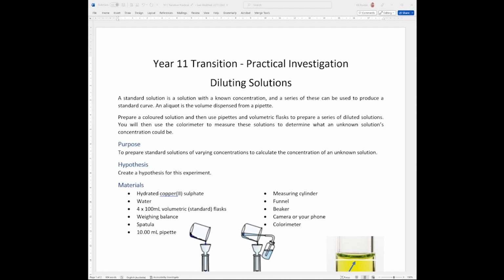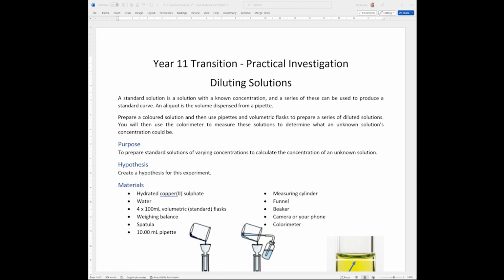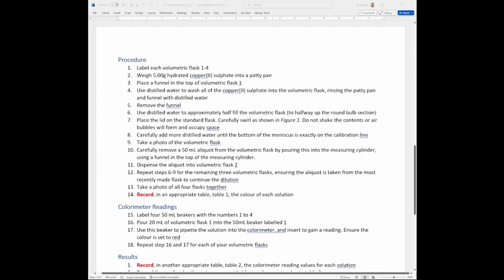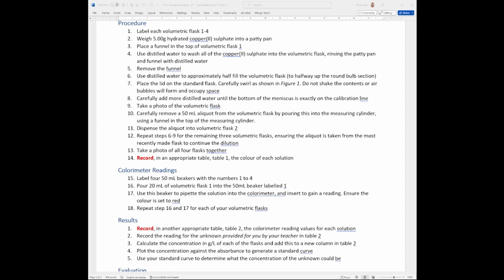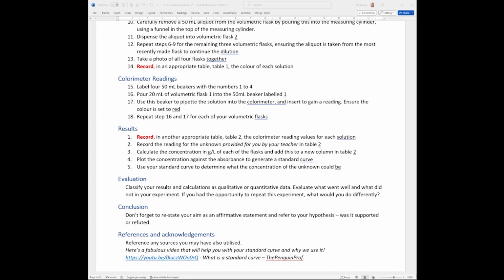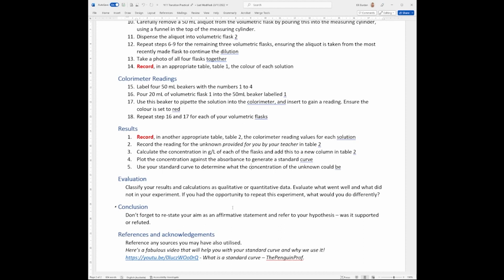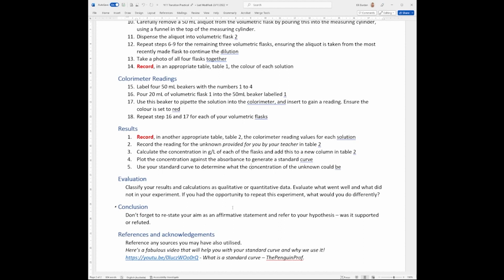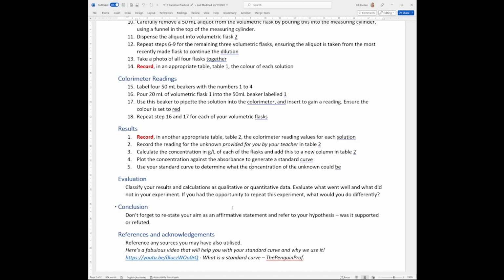Dilution practical explanation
An explanation for our VCE Chemistry Transition Experiment to help you write up and submit your practical.